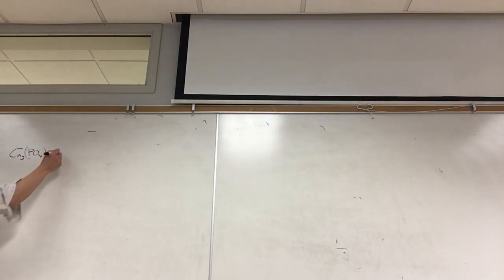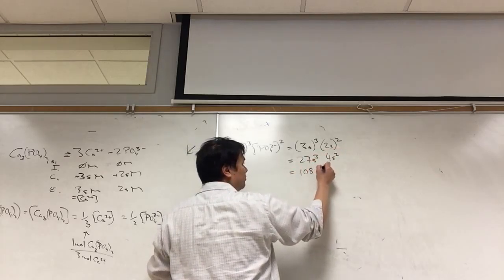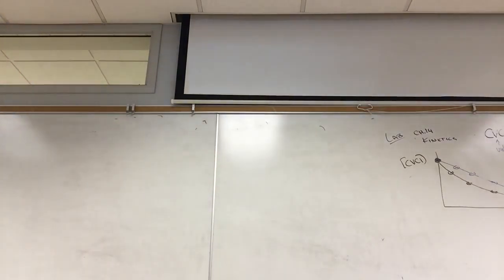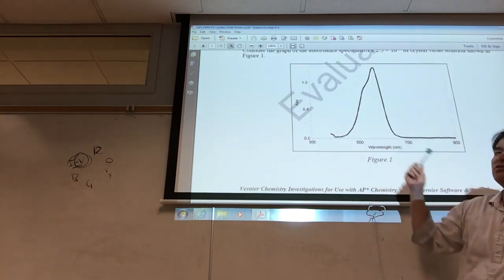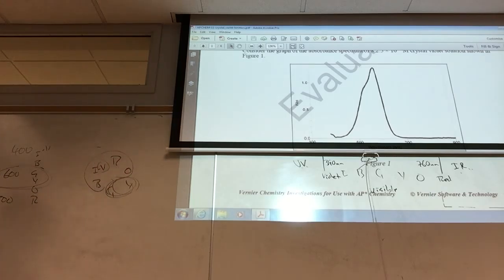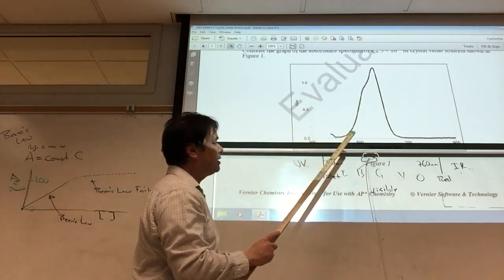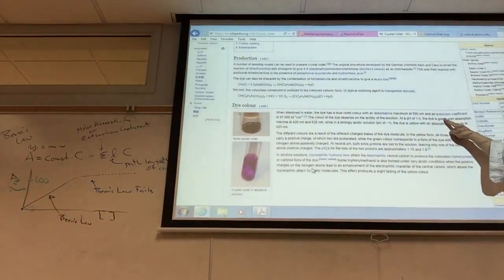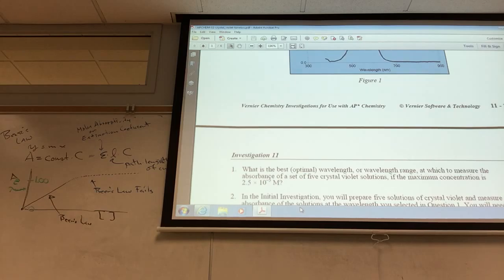Chem 1B 1244 032216 D